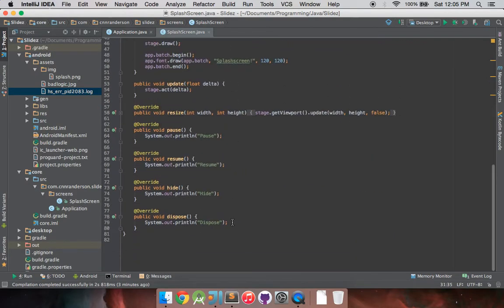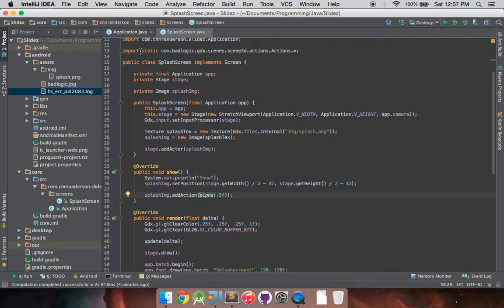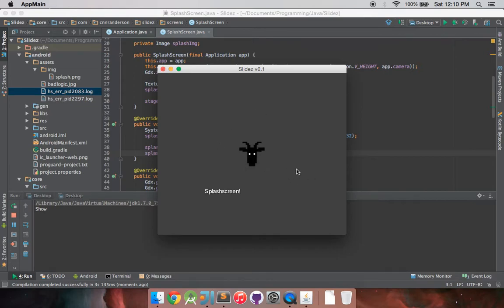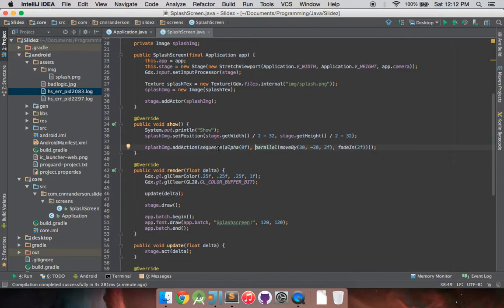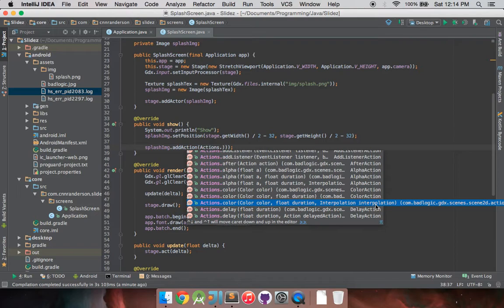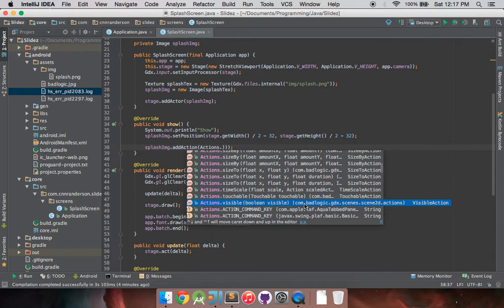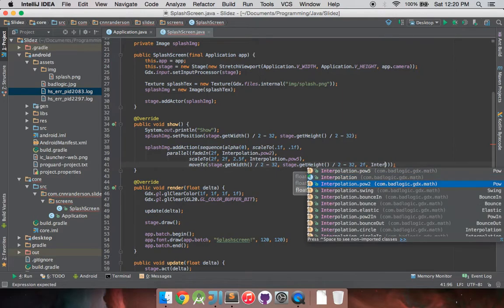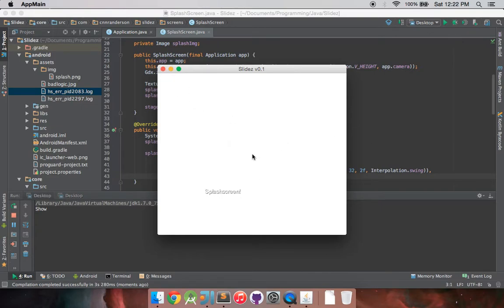LibGDX - Scene2D (Slide 15) - Actor Actions (Part 4)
In this video, I cover actor actions, which allows you to create some pretty awesome effects and interpolated alpha values for small aesthetics in your game.